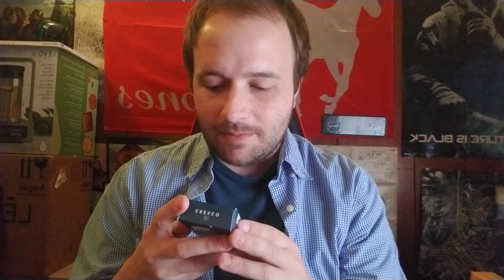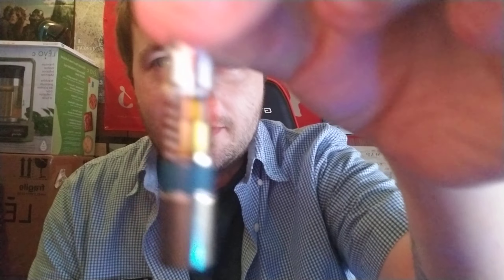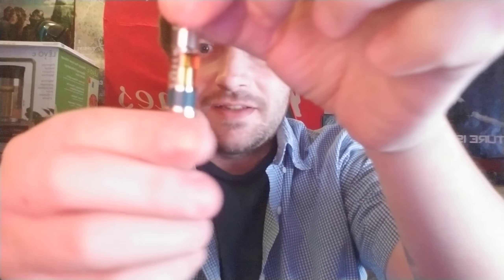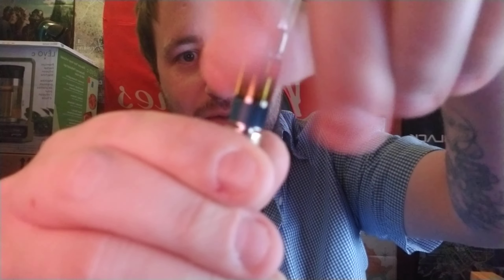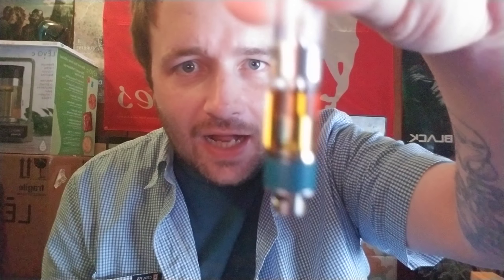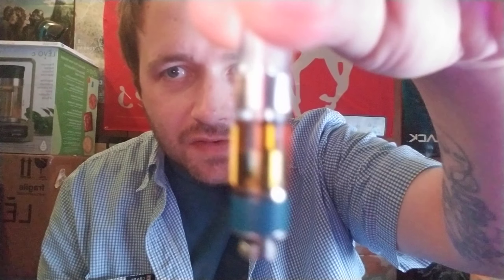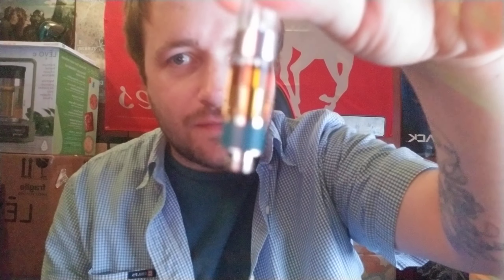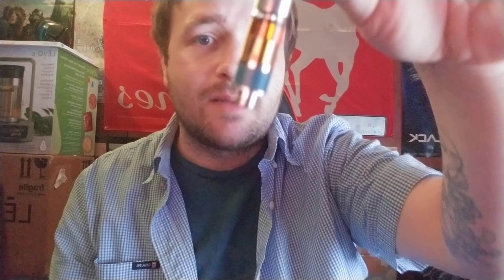Cresco Critical Purple Kush Liquid Live Resin Cart 500 mg Unboxing Review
Potency Analysis:
CBC: 1.245%
CBG: 3.526%
CBGA: 0.202%
CBN: 0.165%
THC: 80.252%
THCA: 0.321%
THCV: 0.2%

Terpene Analysis:
B Caryophyllene: 0.486%
B Myrcene: 1.867%
B Pinene: 0.2%
Bisabolol: 0.011%
Camphene: 0.034%
Carophyllene Oxide: 0.004%
Humulene: 0.138%
Limonene: 0.154%
Linalool: 0.163%
Ocimene: 0.467%
Pinene: 1.213%
Terpinolene: 0.02%

Total Terpenes: 4.814%
Y Terpinene: 0.003%

CRITICAL PURPLE KUSH
Critical Purple Kush
S
A
TI
V
A
HYBRID
INDICA
Critical Purple Kush from Cresco Labs is critical to add to your rotation! This 90/10 potent indica strain features dark green, purple buds with amber colored pistils and loads of trichomes. Stemming from a cross of parent strains Critical and Purple OG, patients may expect and uplifting feeling that improves their mood upon first consumption, with long-lasting sedative and relaxing effects to follow. Top terpenes Myrcene, Limonene, and Linalool create a flavorful experience of herbal, peppery, citrus, and plum notes.

Average THC 22-26%
Flavor
Herbal, Peppery, Citrus, Plum

Lineage
Critical x Purple OG

Reported Effects
Uplifting, Relaxing, Sedative

Prevalent Terpenes
limonene
linalool
myrcene

Critical Purple Kush
4.4
(215 reviews)
Cresco™
Live Resin Cartridge

Description

Squeezed from carefully grown fresh frozen flower, Cresco Liquid Live Resin is pure high terpene, full spectrum cannabis with the full flavor and aroma of the living flower.
Our Liquid Live Resins do not contain any distillate or fillers - ever. Just pure flower in a cart.

Critical Purple Kush Liquid Live Resin Cartridge 0.5g
by Cresco Reserve
HybridTHC 13%CBD —

Potency
Strain rating:
4.7
(20)
Photo of Critical Purple Kush Liquid Live Resin Cartridge 0.5g
About this strain
Picture of Critical Purple Kush
Critical Purple Kush

Put together by Advanced Seeds, Critical Purple Kush crosses Critical with Purple OG. Plants grow small and compact, and the flavor profile offers hints of coffee, spices, and woody aromas in combination with a sweet fruity boost. Critical Purple Kush is a must-try for any terp lovers that want potent effects and a smooth, long-lasting high.

Critical Purple Kush effects
Reported by real people like you

14 people told us about effects:
Feelings
Negatives
Helps with
Relaxed
92% of people report feeling relaxed
Happy
85% of people report feeling happy
Euphoric
71% of people report feeling euphoric
Dry eyes
21% of people report feeling dry eyes
Dry mouth
14% of people report feeling dry mouth
Stress
42% of people say it helps with stress
Pain
28% of people say it helps with pain
Depression
21% of people say it helps with depression

Effects
Body High, Euphoria, Happy, Hungry, Relaxing, Sleepy
May Relieve
Anxiety, Arthritis, Asthma, Chronic Pain, Depression, Headaches, Hypertension, Insomnia, Migraines, Nausea, Spinal Cord Injury, Stress
Flavors
Herbal, Pine, Sweet, Woody
Aromas
Earthy, Herbal, Pungent, Spicy, Woody